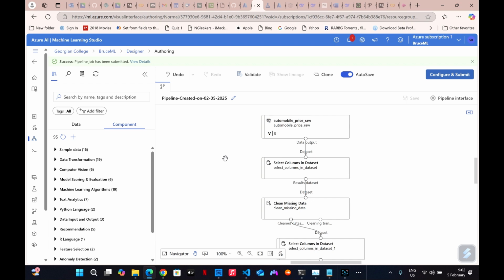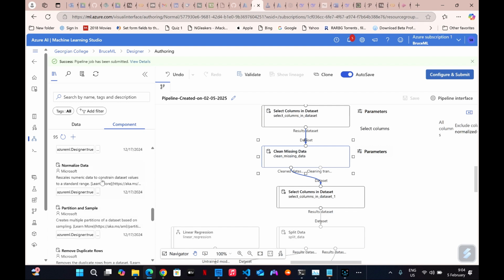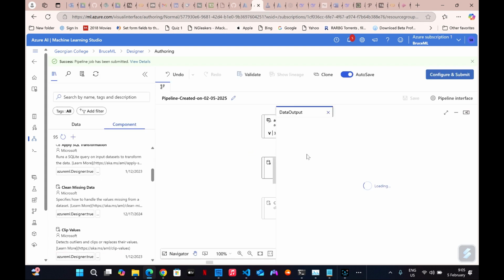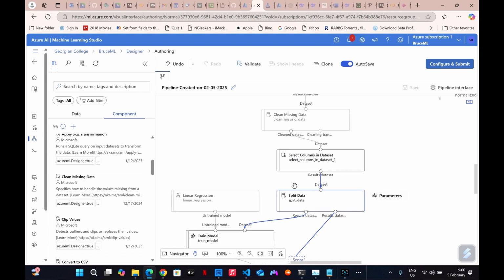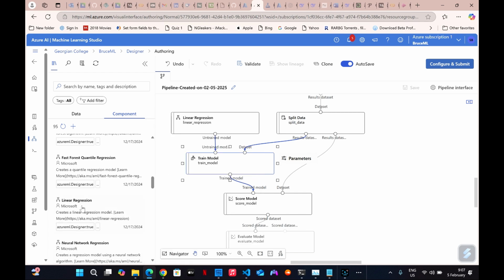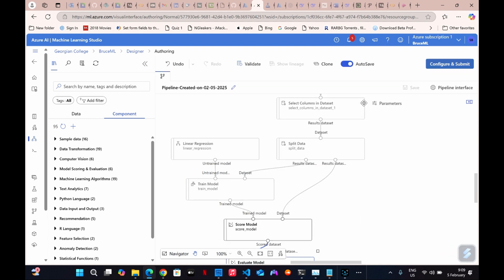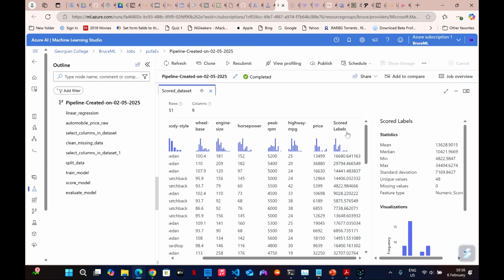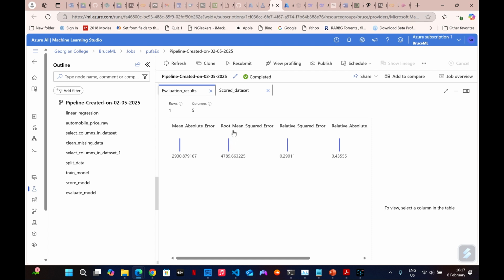Azure Machine Learning Studio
How to use Azure ML Studio